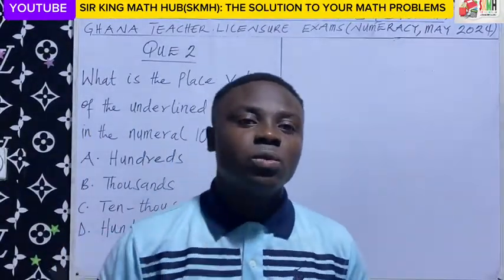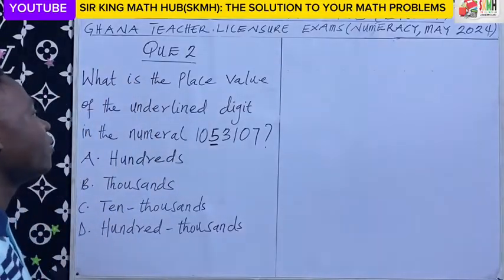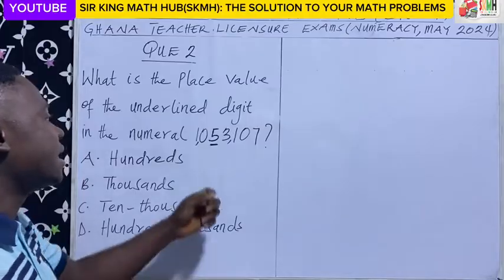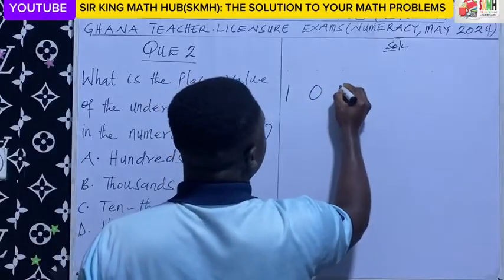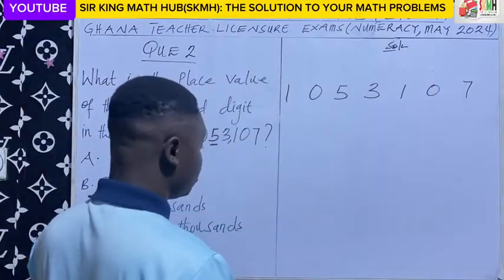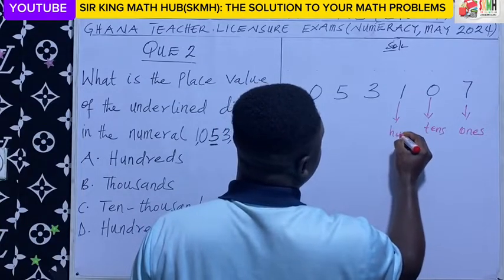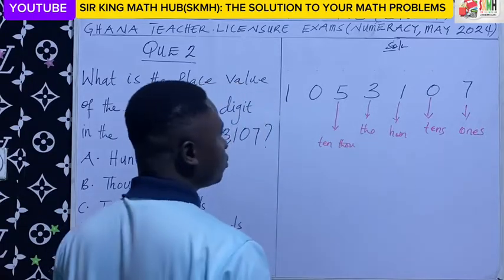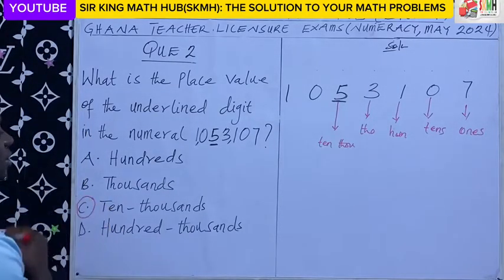NTC|| GHANA TEACHER LICENSURE EXAMS (NUMERACY,APRIL 2024)-QUE 2